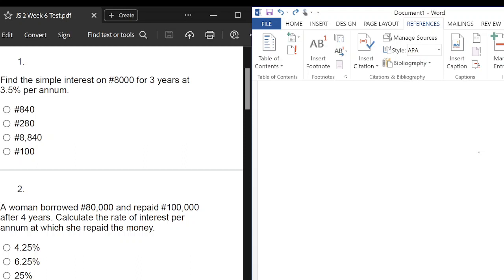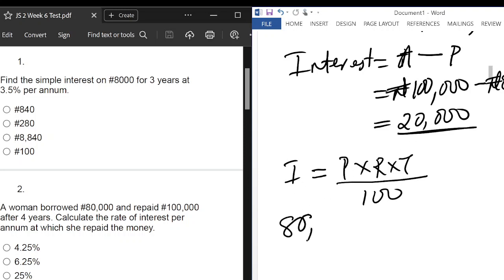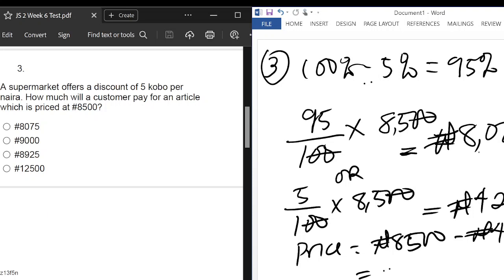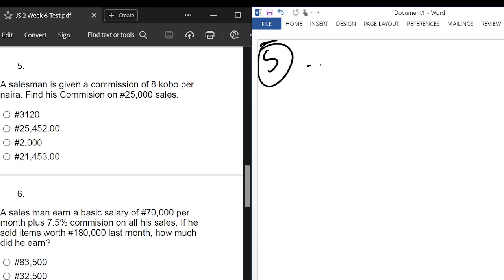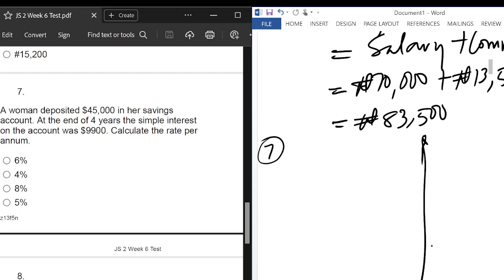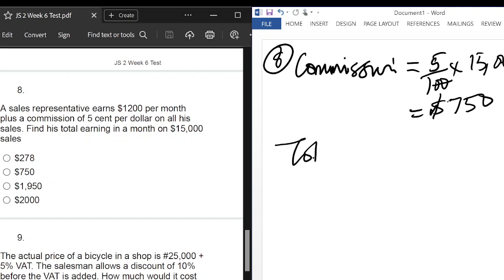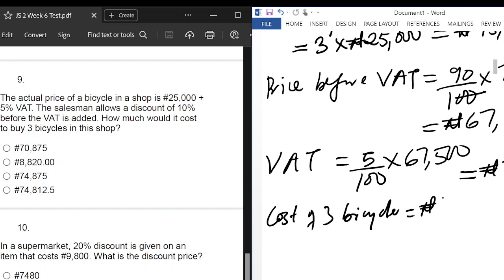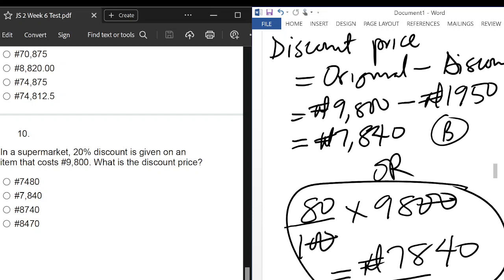Practice Questions on Simple Interest, Discount and Commission